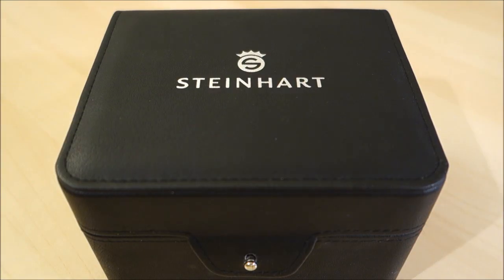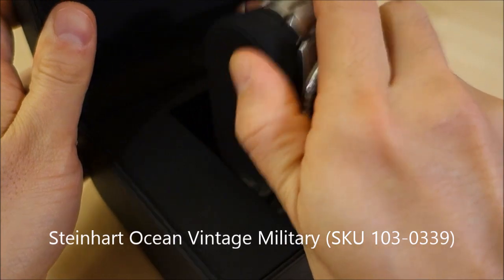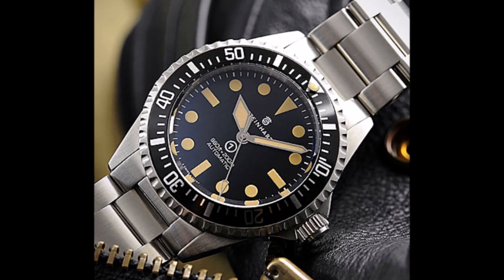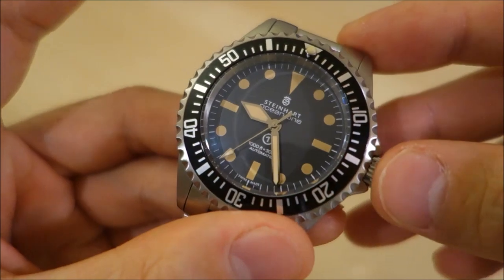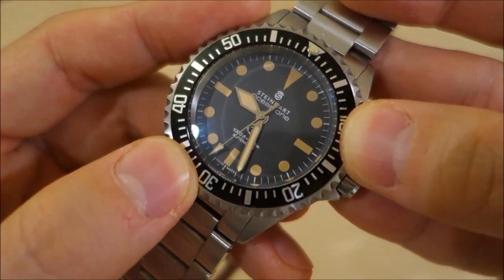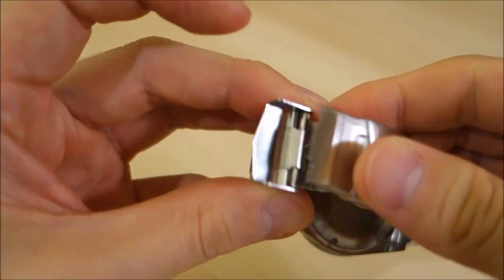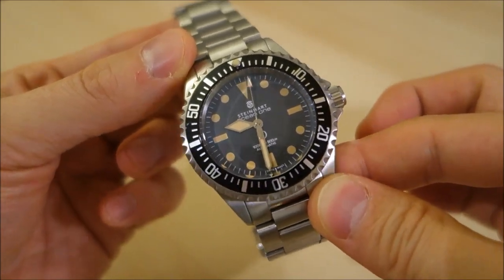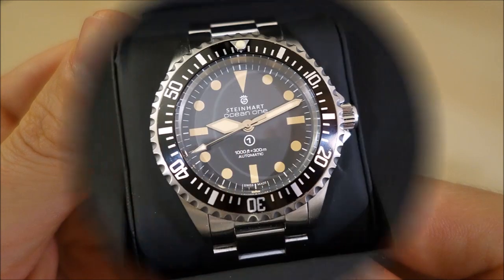Steinhart Ocean Vintage Military Automatic Dive Watch Review - Perth WAtch #66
Review of this very nicely executed homage to the Rolex 5517 Military Submariner, featuring the ETA 2824-2 movement, sapphire crystal, and 300m water rating.